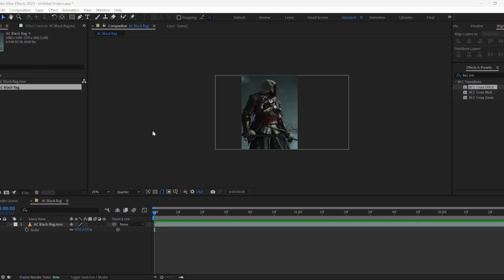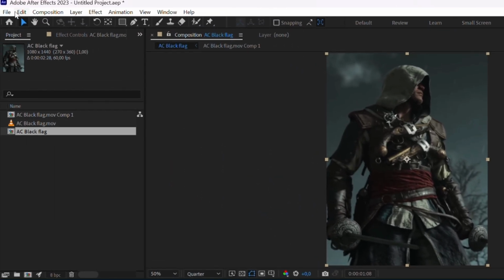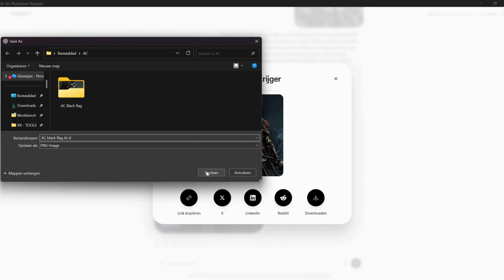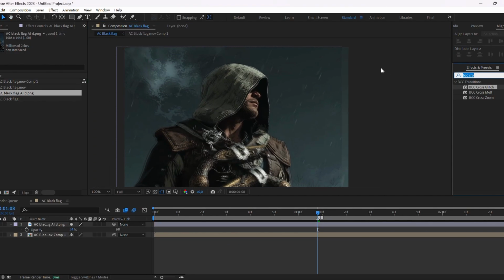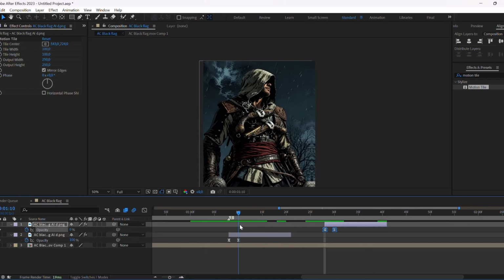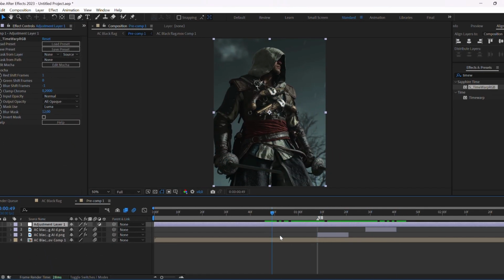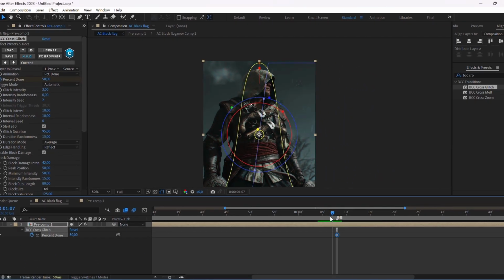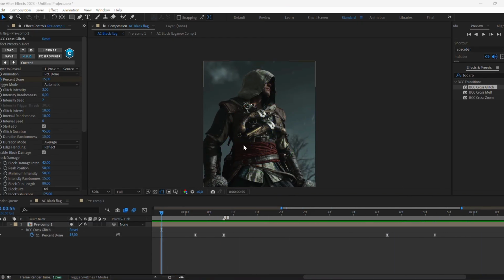Ai Comic Glitch Image Transition for Edits | After Effects Tutorial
➡️ Ai Comic Image Transition

Prompt - "Make this comic art type with same background and height and width + High-detail comic book illustration, monochrome or limited colourful palette, bold colourful linework, precise inking, cinematic lighting and composition, cel-shaded shadows, detailed textures, clean edges, moody atmosphere, graphic-novel tone, dramatic contrast, realistic proportions but stylized like comic art, smooth gradients, 4K ink illustration quality."

⏳ Timestamps:
0:00 - 0:08 – Intro
0:09 - 4:05 – Tutorial
4:06- 4:23 – Outro